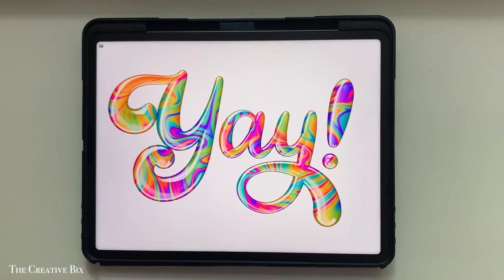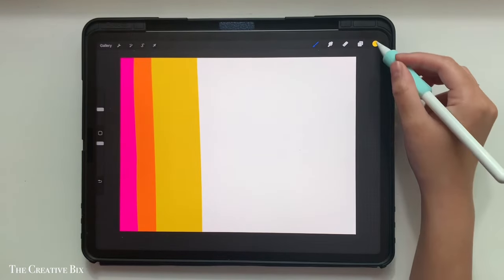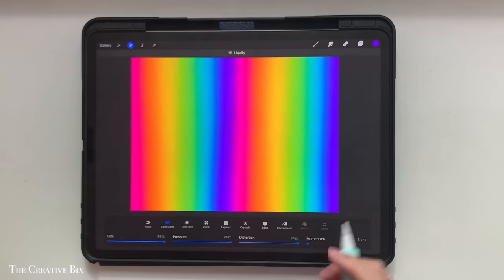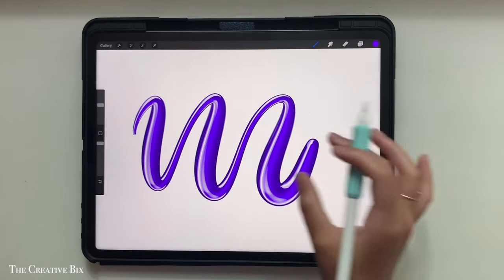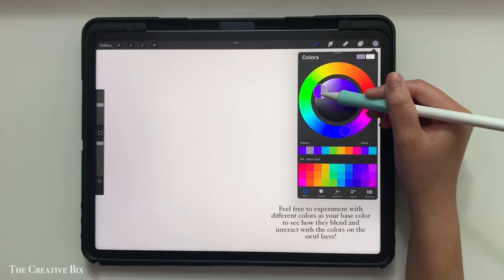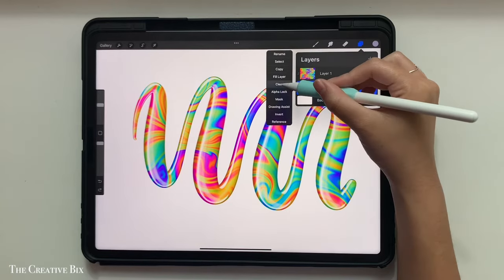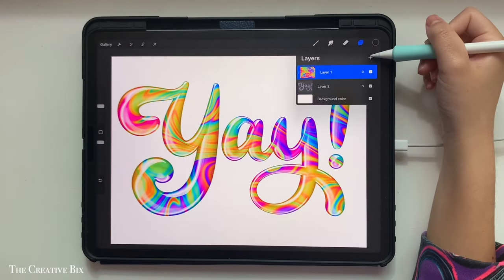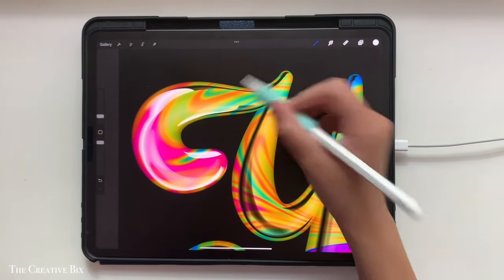3D Colorful Lettering Tutorial in Procreate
Make your lettering pop by following this short & easy tutorial! We get to use some extra shiny 3D brushes, and learn some simple, but useful tips along the way!

FAVORITE COURSES & RESOURCES:

Want to learn more about all things PROCREATE? Check out tons of courses from a wide range of amazing professionals on Domestika

The Ultimate Procreate Course from Stefan Kunz! (Absolute game changing art lessons!)

SOFTWARE:

🔧 iPad Pro 12.9 in
🔧 Apple Pencil 2nd Gen